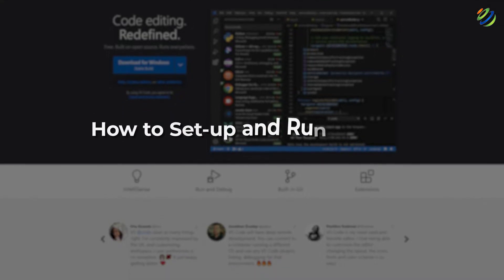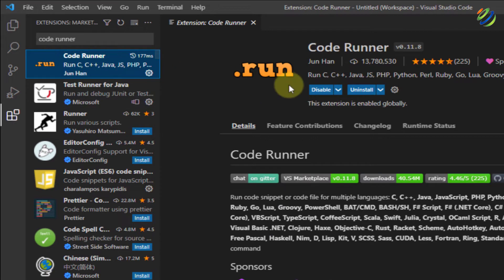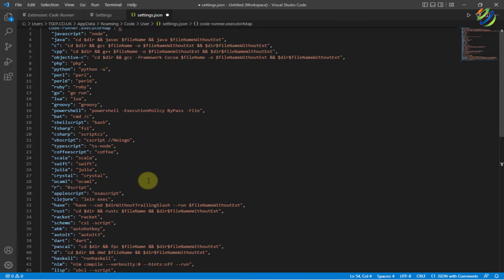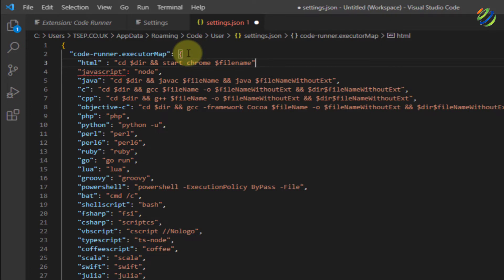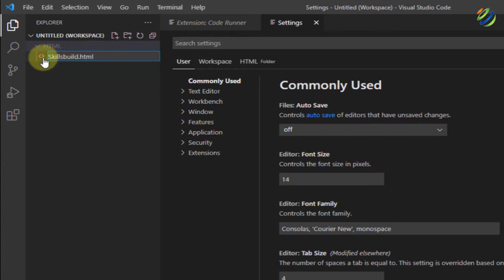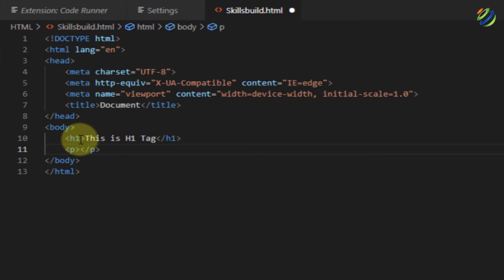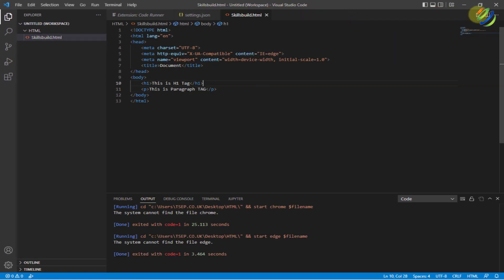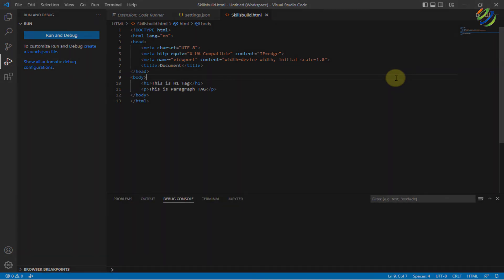🔥 How to Set-up and Run HTML in Visual Studio Code on Windows 11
In this video, I will show you how you can Set HTML up in Visual Studio Code in Windows 11.

HTML is a core language for creating websites. There are many IDEs that you can use to run HTML. You can even use notepad to run HTML code. But Visual Studio Code is one such IDE you can use for it as well.

⏰Timestamps⏰

00:00 Intro
00:28 Install Extensions
01:00 Configure Visual Studio Code
02:38 Create Workspace
03:19 Write HTML code
05:24 Outro